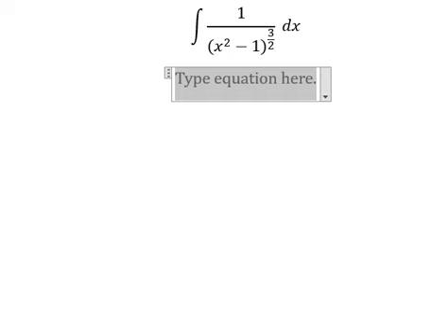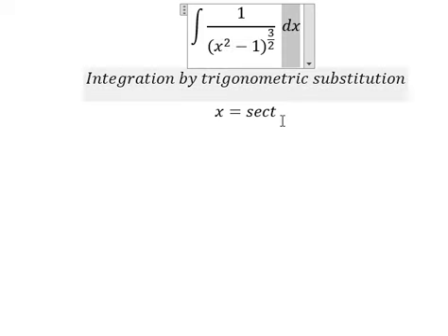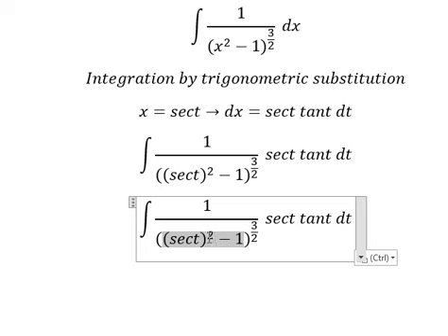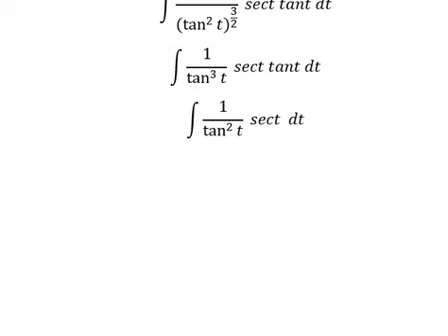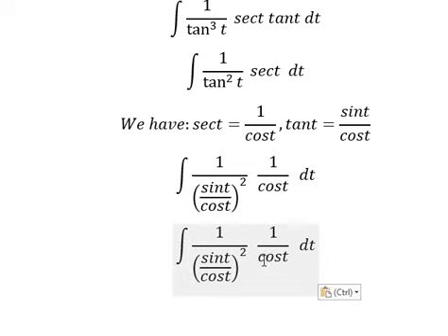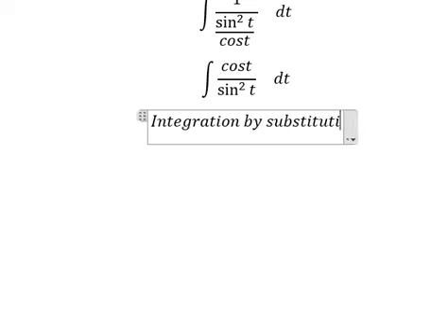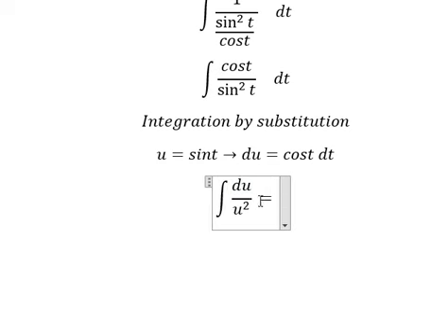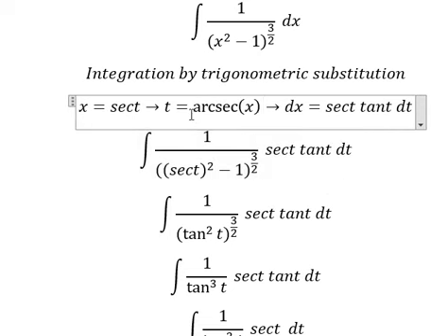Calculus Help: Integral ∫ 1/(x^2-1)^(3/2) dx - Integration by trigonometric substitution